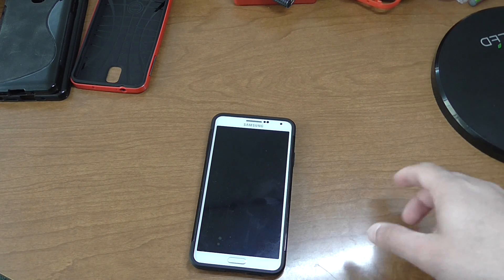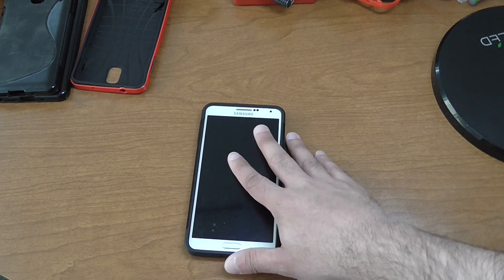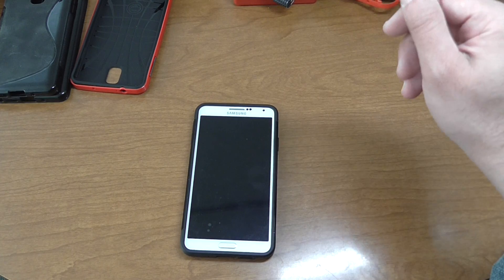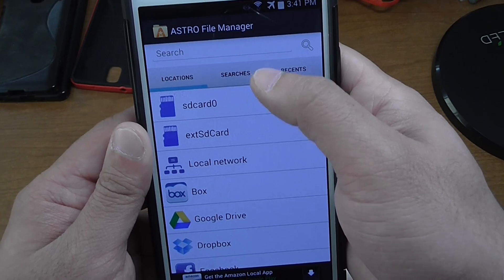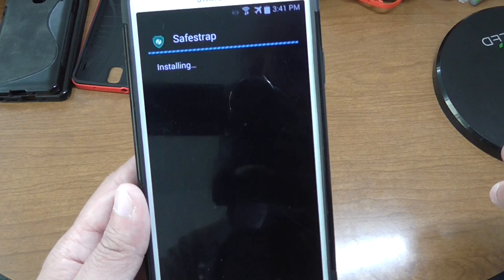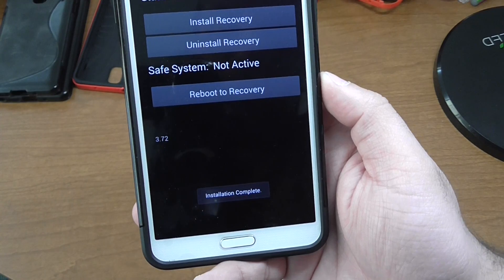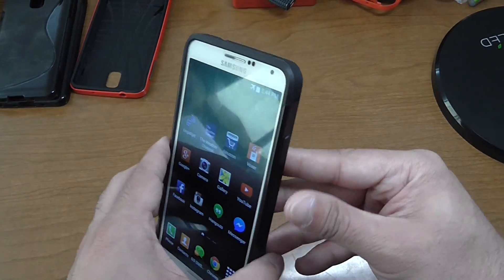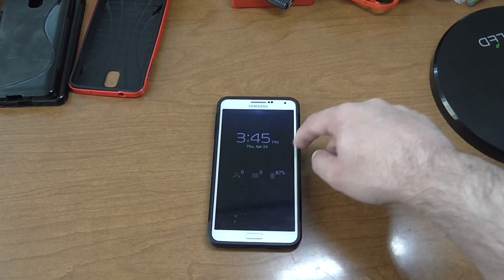how to install Safestrap Recovery on VERIZON note 3